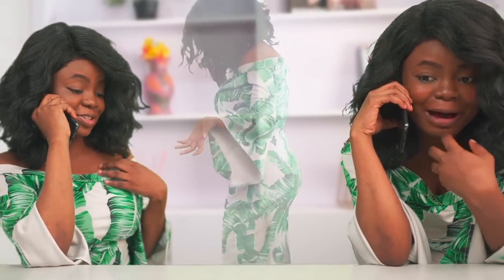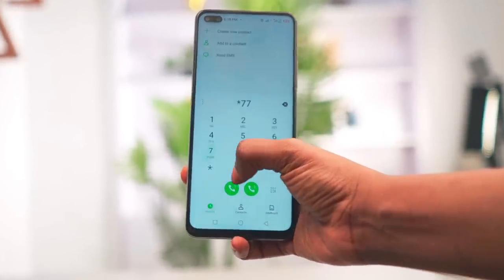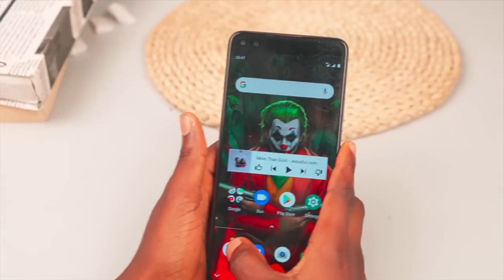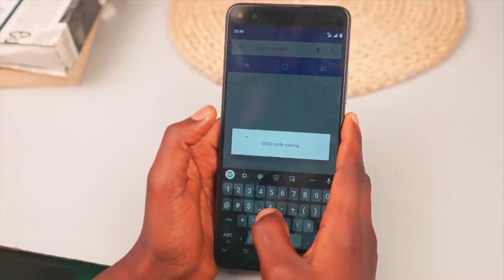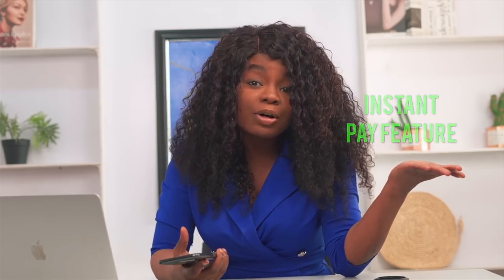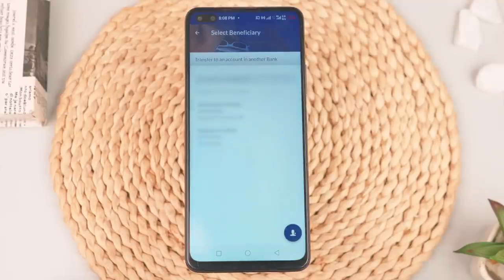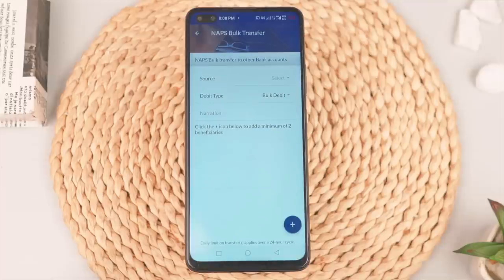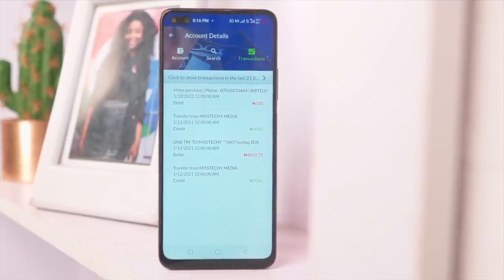Miss Techy Reviews Her Favourite Fidelity Online Banking Features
Join Miss Techy and be a part of the coolest community to enjoy seamless banking that suits your lifestyle.

You can now borrow electricity units, automatically top up your phone while on a call, pay bills, make quick transactions and more. Dial *770# or download the Fidelity app on your phone to get started.